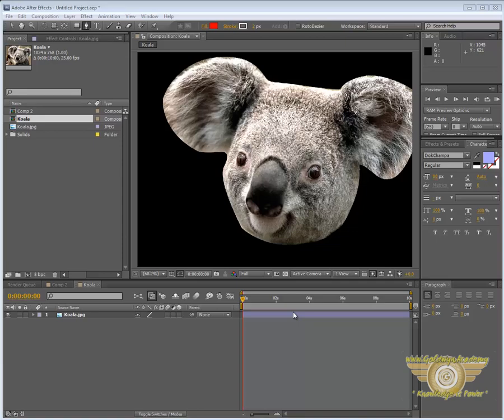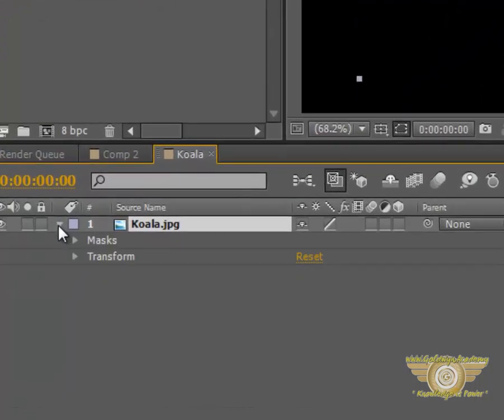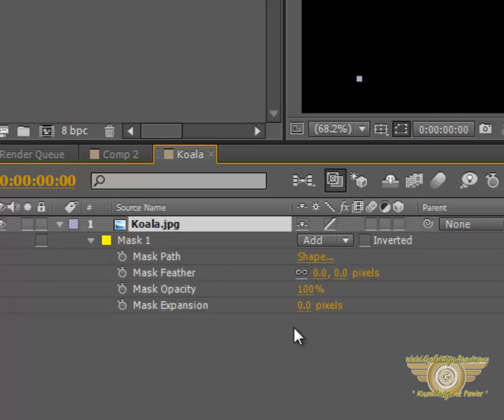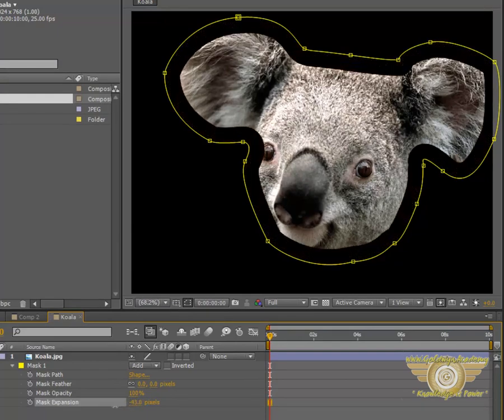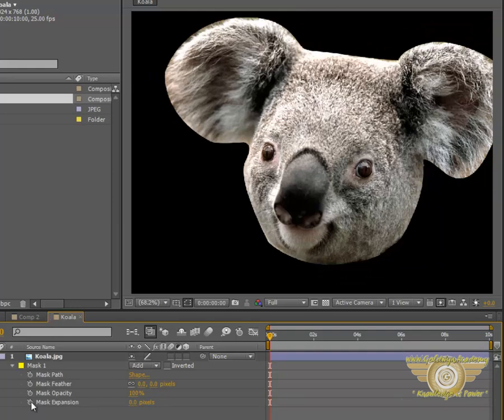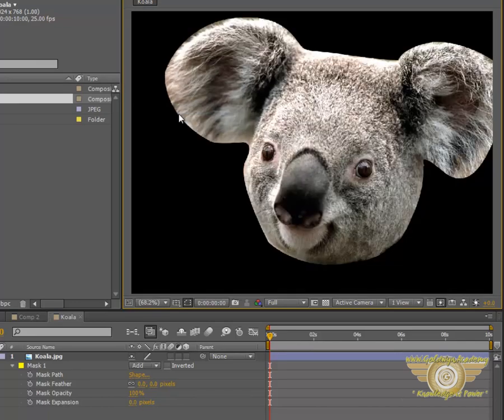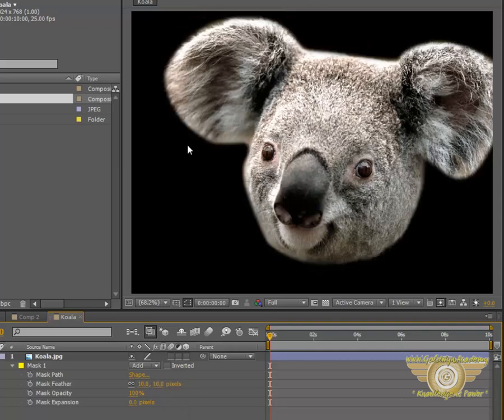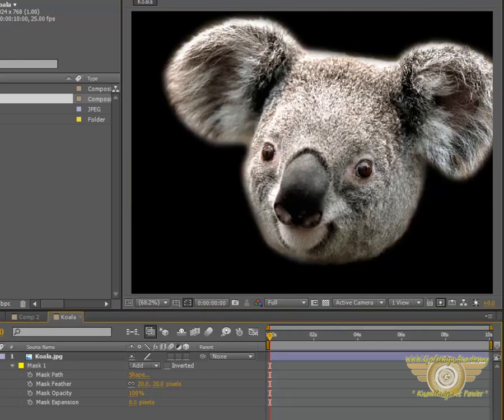Masking Properties part-17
Define the input ports and configure masking properties for each port on the Masking Properties tab. The type of masking you can select is based on the port datatype. When you choose a masking type, the Designer displays the masking rules for the masking type.